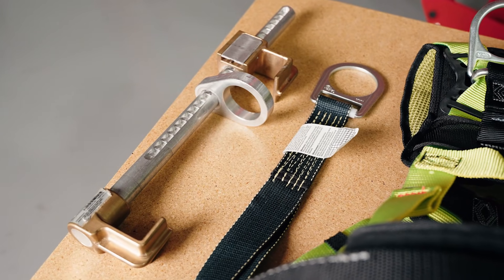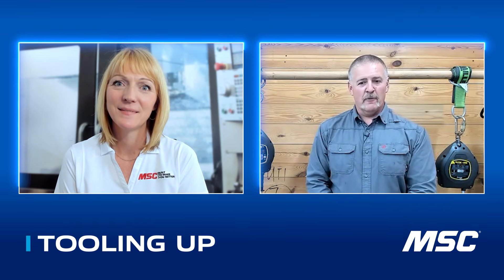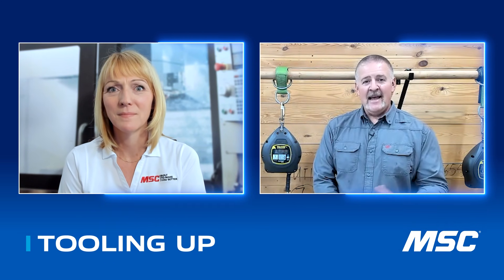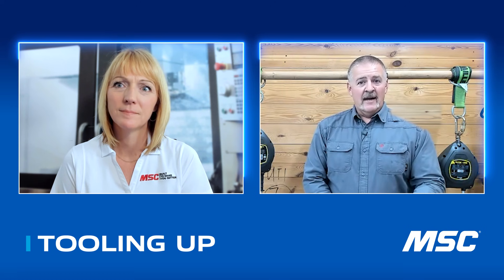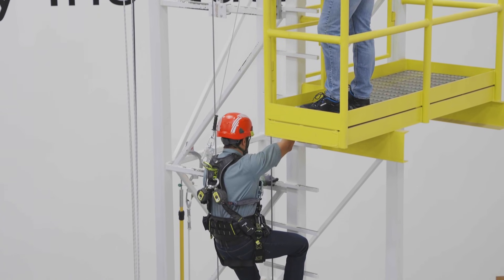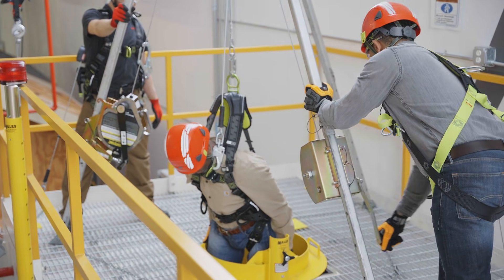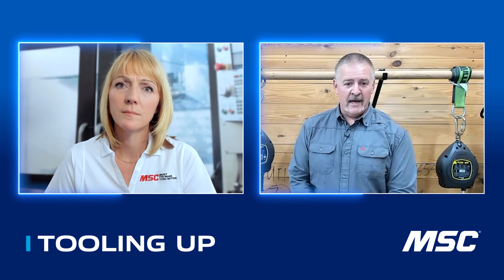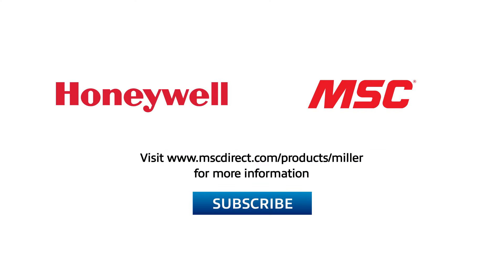TOOLING UP: Guide to the ANSI Z359 Fall Protection Updates [S4 ep. #13]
In this episode of MSC's Tooling Up, Toni Neary is joined by Don Crawford, Safety Training Specialist at Honeywell, to explore the critical topic of fall protection and the latest advancements in safety solutions. With over 31 years of experience in public safety as a firefighter and paramedic, Don brings unparalleled expertise to the discussion, offering insights into the life-saving impact of proper training and equipment.

Video Chapters:

00:00 - Episode Intro
00:13 - Tooling Up Intro
01:19 - Don’s Fall Protection Background
02:48 - Honeywell - Leaders in Fall Protection
03:16 - Importance of Fall Protection
04:01 - ANSI Z359 Updates
06:00 - Industries Served
07:18 - Training & Gear
07:54 - Wrap Up
08:28 - Outro & Up Next

At the heart of the conversation are the updates to the ANSI Z359 standards and how Honeywell’s cutting-edge fall protection systems meet and exceed these requirements. Don delves into the features of Honeywell’s Class 1 and Class 2 solutions, highlighting the enhanced durability and performance of their self-retracting lifelines and edge-tested products designed for the most challenging environments. These innovations simplify compliance while ensuring maximum safety for workers at height.

Beyond the technical details, Don shares his personal stories from the field, illustrating the real-world importance of proactive fall prevention and comprehensive safety programs. With practical advice and actionable tips, this episode equips safety managers, contractors, and workers with the knowledge they need to protect lives on the job.

From improved harness designs to the evolution of fall protection systems, Honeywell’s commitment to innovation is evident in their mission to set new safety standards. Join Toni and Don as they unpack the latest solutions, provide guidance on understanding ANSI updates, and emphasize the value of investing in safety.

Don’t miss this opportunity to gain expert insights into fall protection advancements, tailored for industries like construction, manufacturing, and energy. Tune in to learn how Honeywell is making workplaces safer, one solution at a time.

To find out more about Honeywell and the new ANSI ASSP standards,

For even more personal safety insights and expertise check out MSC's Better MRO knowledge hub